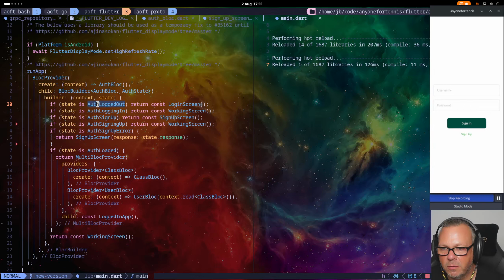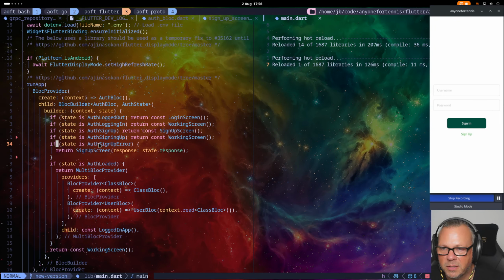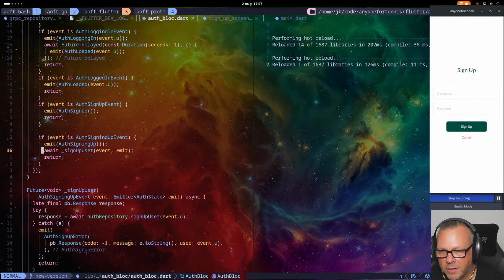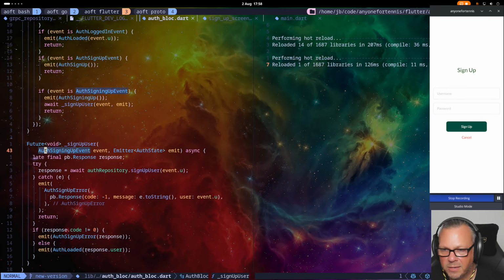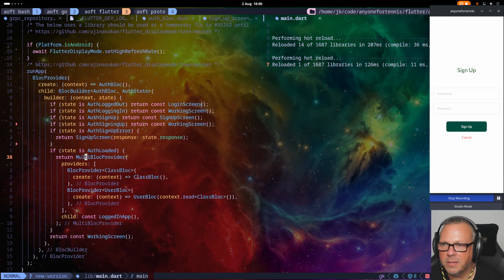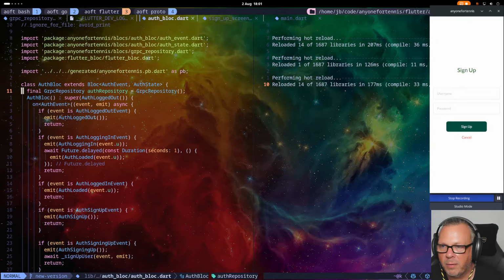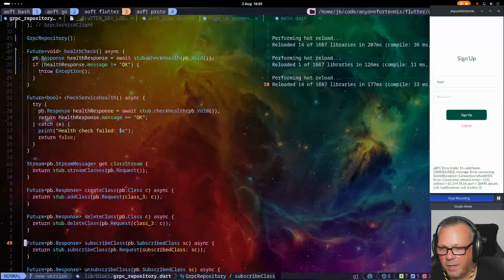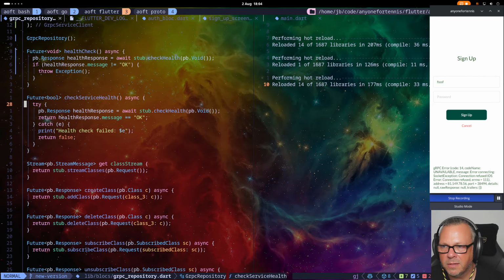Live Coding Stream - Flutter, Go, GRPC, Turso - Part 10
Handling exceptions properly when using bloc / grpc